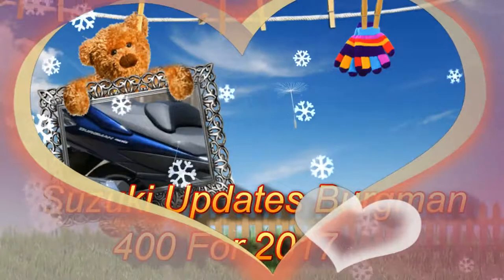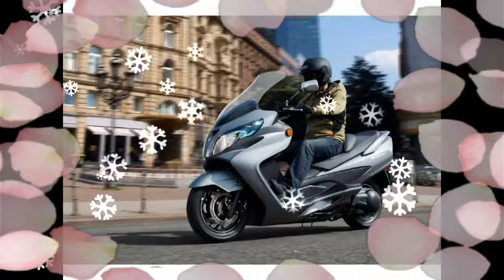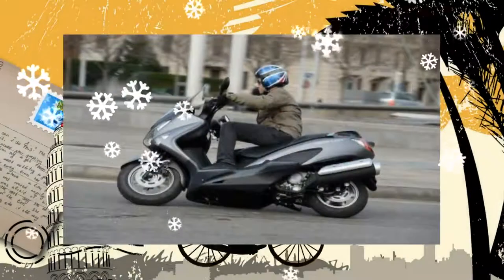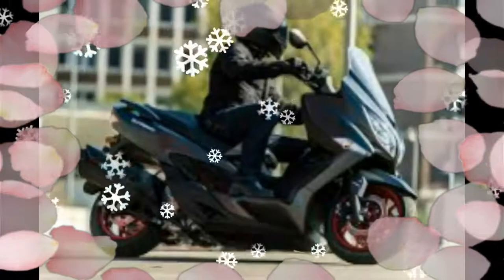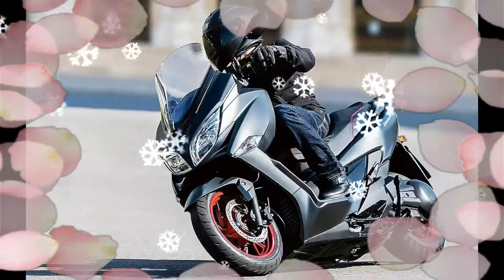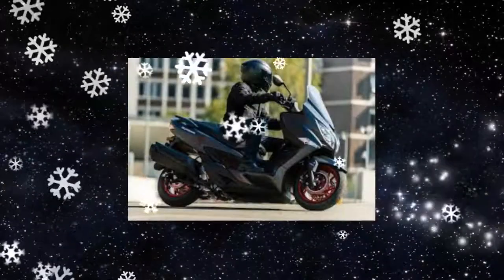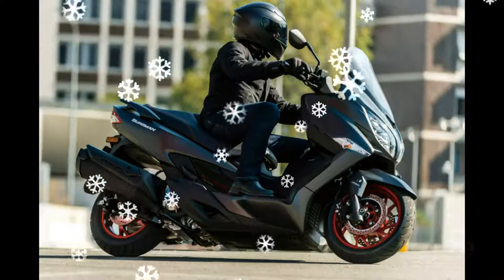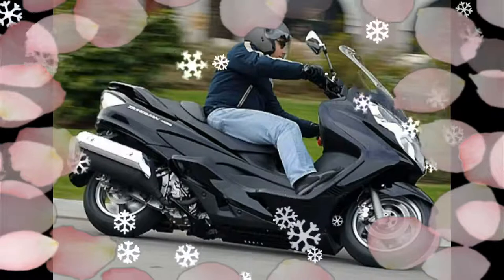New 2017 Model Suzuki Burgman 400 ABS Bike Promo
New 2017 Model Suzuki Burgman 400 ABS Bike Promo  Honda CB Hornet Hornet 160R summaryHonda CB 160R Price - Rs. After 86,037 (ex-showroom, Mumbai). It is available in 4 versions.CB Hornet 160R 160R 52 kmpl and the speed of the car with a mileage of 110 kmph.Honda CB is available in 7 different colors: Pearl Siren Blue, Sports Red, Pearl Amazing White, Neo Orange Metallic, Pearl Night Star Black, Green and striking orange Mars. Honda Hornet 160 R OverviewAug 16, 2016: Honda CB Unicorn, launched in December 2015 to 160 at any time, based on the car from the 160R, the new motorcycle with its sharp and sporty styling is successful young buyers Honda was focused more on the side. This is a positive trend, more and more money, has launched a special edition of the Honda CB Hornet 160R. Striking the special edition models of the dual-tone shades of green and Mars will be available in Orange. Honda CB Hornet 160R Special Edition also gets the tank with the new graphics stack to be separated from our Honda Hornet 160 R photo gallery modelBrowse gets to the rim tape. Look at the number of high-quality images of the new Honda Hornet 160 R. Honda Hornet 160 R, see photos and images from all angles to see the bike. Check the headlights, side-by-side view of the curb appeal, wheels etc to review each element, including the Honda Hornet 160 R launched two new special edition of the Honda CB Hornet more ... Take your time 160R
Daily News & Updates India drives cars around the world subscribe to your favorite CB 160R Special editions of the car ahead of the festive season this year, Honda has been launched in India. The standard single-disc version has been priced at Rs. 81,413, is already one of the Hornet 160R is equipped with a dual-disc CBS has been priced at Rs.85,912.Compared However, these special editions will come with some differences. They are all black, grab rails, exhaust covers and side scoops. The bikes are also offered in two new color schemes - green and orange striking Mars. Depending on the colors, the bike also alloys and body graphics, as well as matching pinstripes gets green or orange decals.
Compare this Honda Hornet 160 R Premium Bikeshe CB 160 Hornet 150cc category, Honda's third attempt and had gotten it right this time around it seems that the Japanese bikemaker. Endows it brings the credibility of the Honda name was sharp and edgy styling to appeal to young people. CB 160 Hornet, sporty, comfortable and easy to ride a 150cc machine is a good choice for someone who is in the hunt.
CB Hornet 160R SummaryHonda of December 2015 and the bike has already been demonstrated by Honda is expected to launch in terms of styling, it's aggressive. ... from the Hornet Honda CB 160R has already been demonstrated in terms of styling, Honda and is expected to launch in December 2015, the bike, the bike looks best when it is aggressive. It looks good when the bike from its sides. The fuel tank and its muscle showoff gets a lot of cuts and creases. There are hydraulic petal disc brakes front and rear wheels. CB Hornet 160R also slanted V-shaped, which are five-spoke alloy wheels. Combi Honda Hornet brake system to reduce stopping distance.The rider and pillion seat for the one-piece have to be here